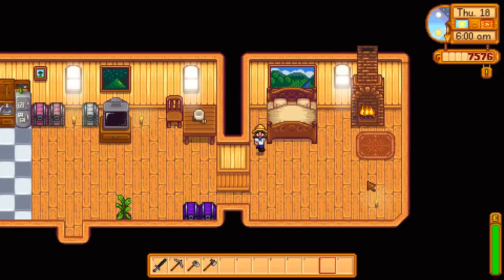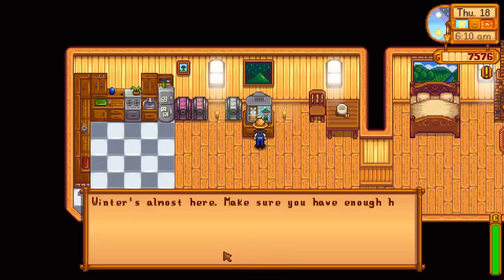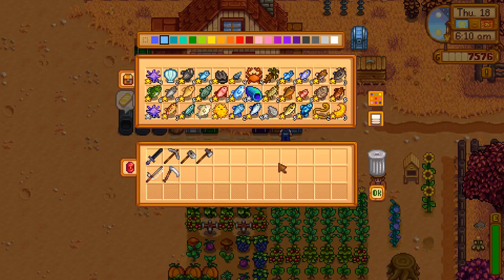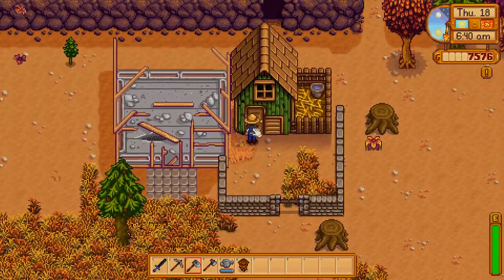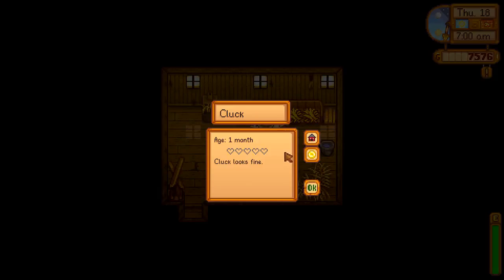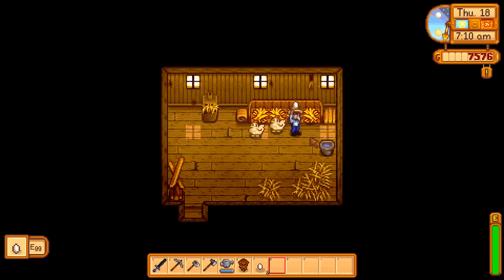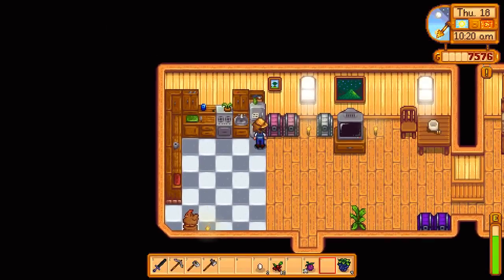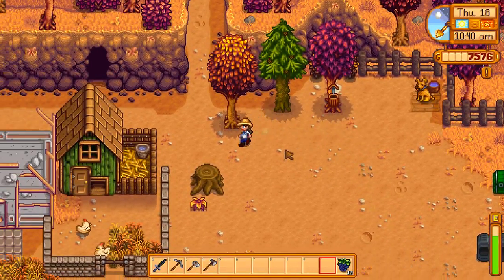Stardew Valley! E69! Red Slime Quest Compeleted, It Took 2 Days!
Today we finish the Red Slime hunt, and earned 1000 gold, and we collected our first eggs.
I find this game fun, relaxing, slow paced, but exciting!
This game can be purchased on Steam!